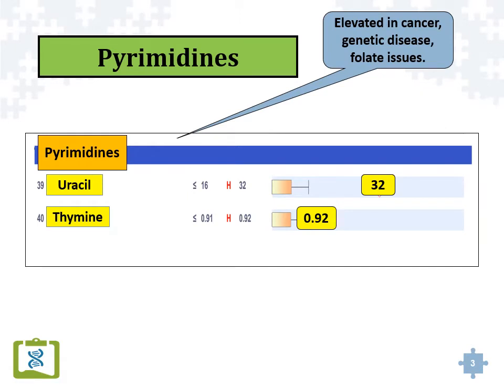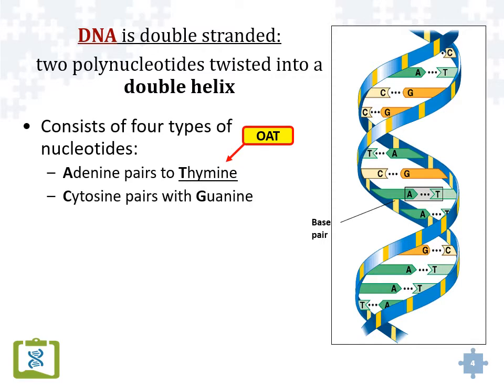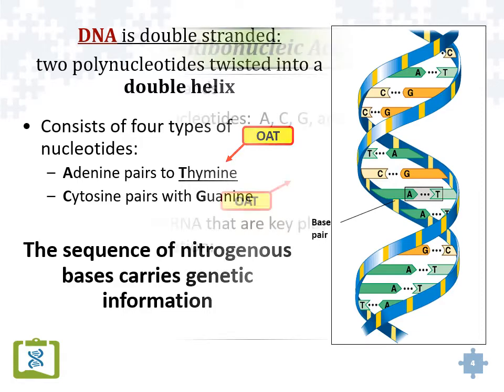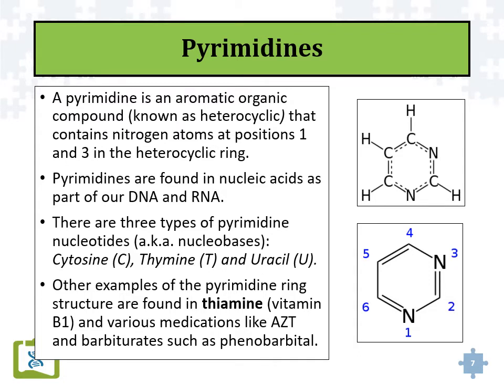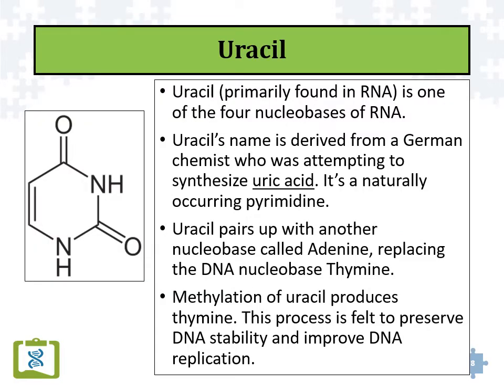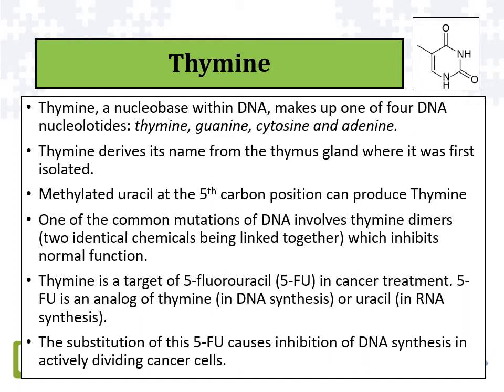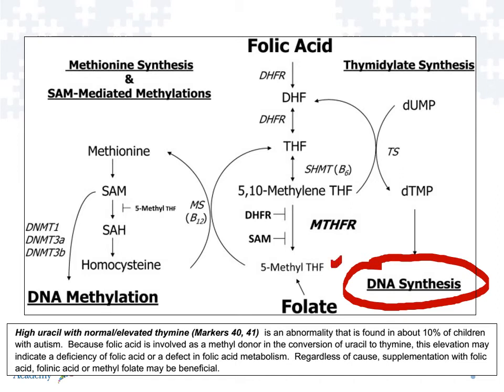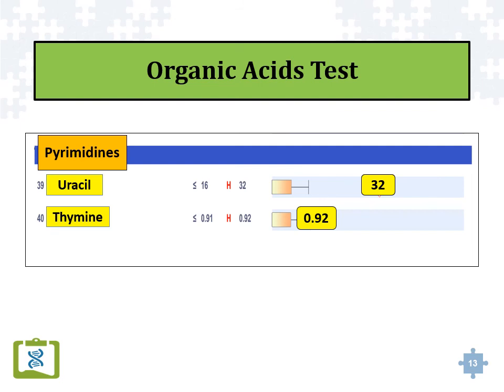Functional Medicine Clinical Rounds Video Example - Organic Acids Test Folate Metabolism Markers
This is an example of a Lab Test Review style video created for the Functional Medicine Clinical Rounds website. The website is updated twice a month with videos like this to educate health care practitioners. This video was created by Dr. Kurt Woeller to explain the relevance of the folate metabolism markers on the Great Plain, Organic Acids Test (OAT).

Functional Medicine Clinical Rounds is a membership-based resource center for health car practitioners to learn how to incorporate integrative medicine into their practices. The website also includes a Private Forum and one-on-one consultations with Kurt Woeller, D.O. and Tracy Tranchitella, N.D.